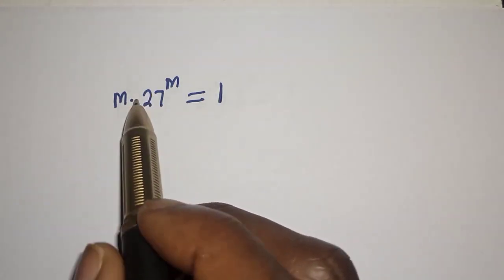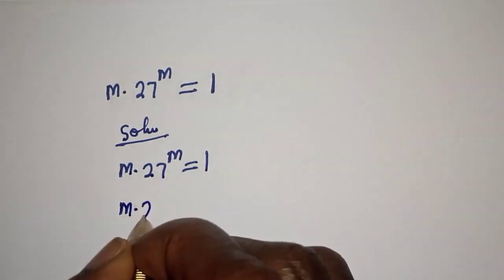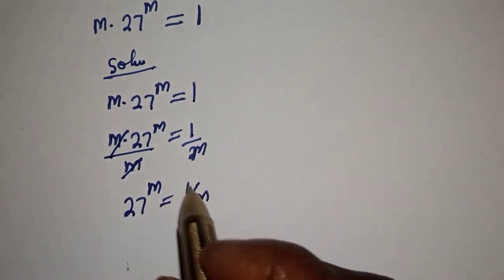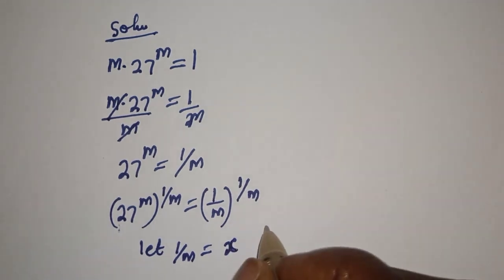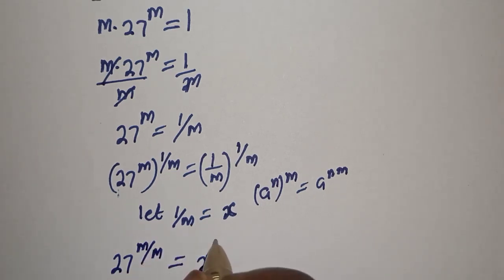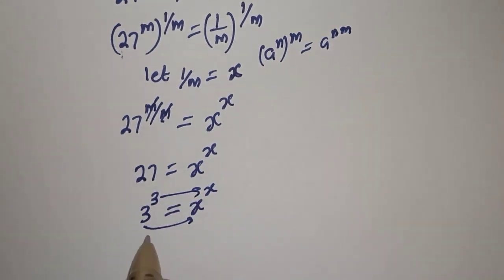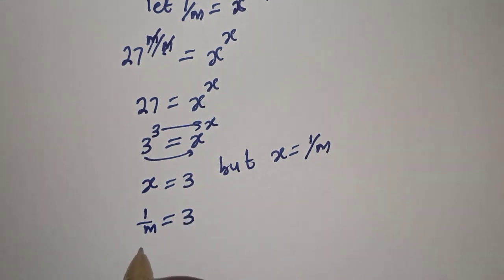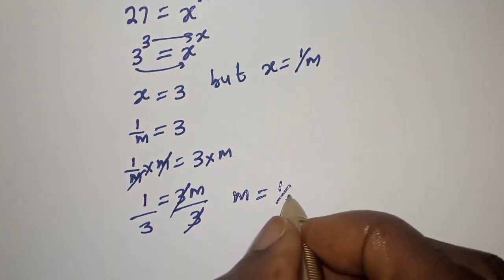Math Olympiad Challenge m. 27^m=1 | You Should Know This Trick